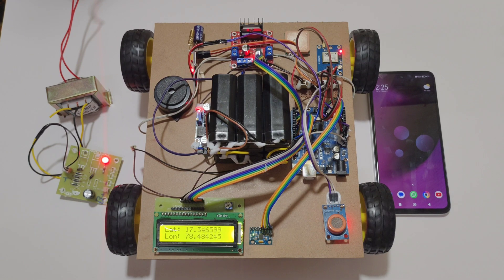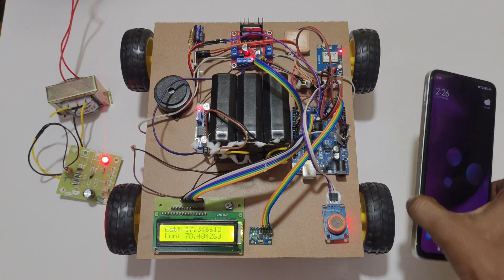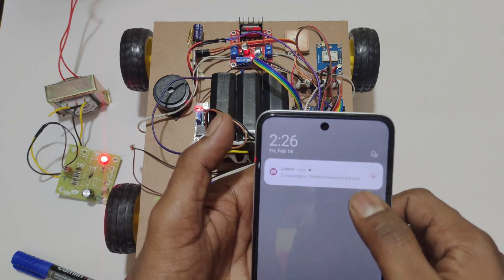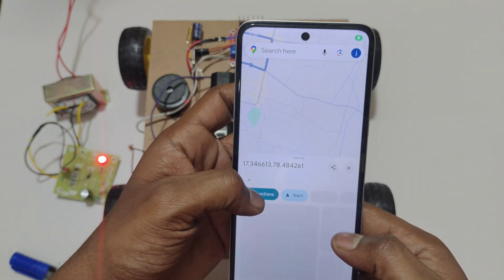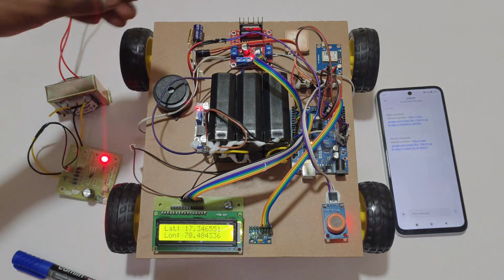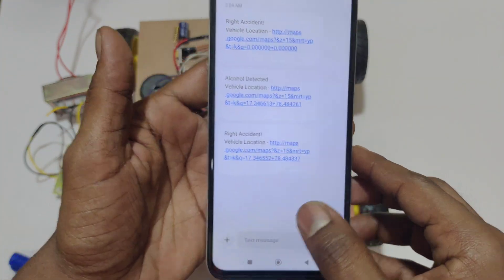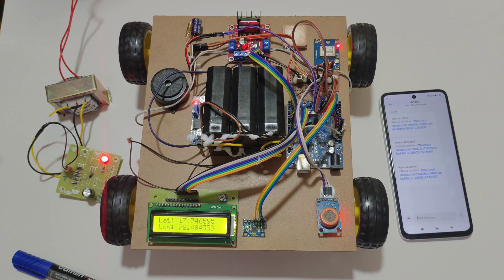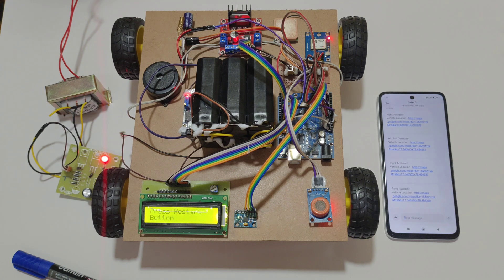Vehicle Accident Prevention and Reporting system using GSM & GPS